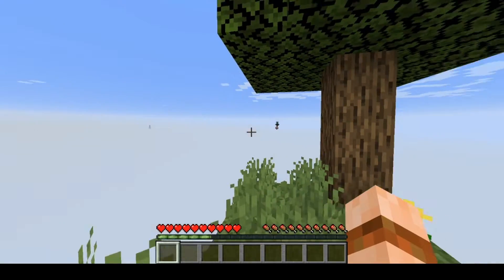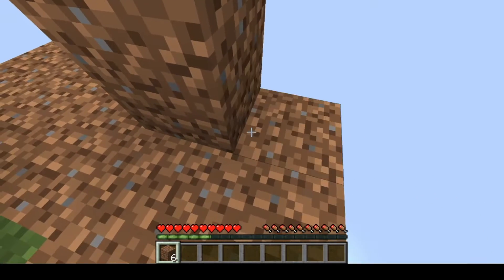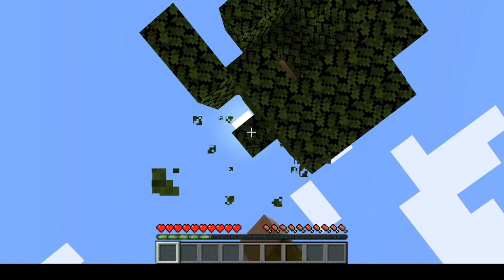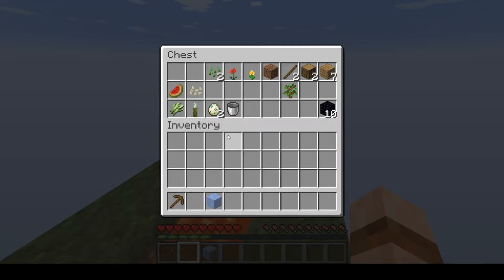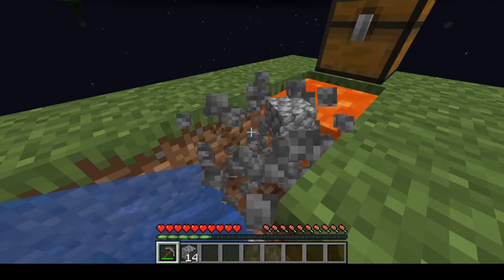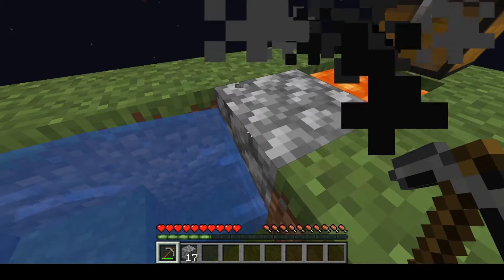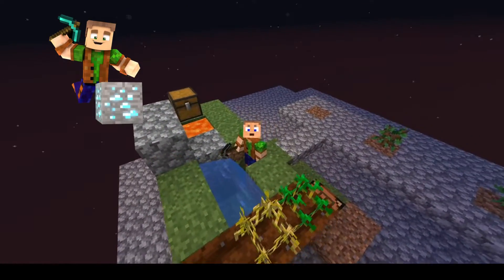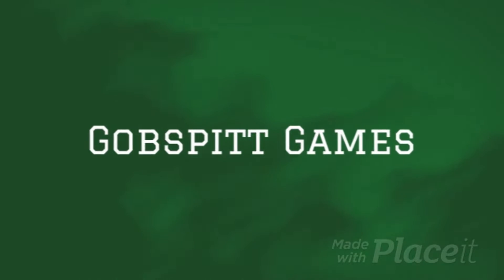Minecraft Lets Play - SkyBlock Episode 1 - Getting Started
Welcome to my SkyBlock Adventure! SkyBlock is a modded version of MineCraft where the map has been replaced with floating islands and you need to survive with limited resources and use all of your wits to get by!

This is Java Minecraft 1.15.2.

It is Minecraft survival in Hard Mode!

Find me at: Facebook - Gobspitt Games

Patreons get a number of benefits which include access to a Patreon only discord channel on the TryCraft Discord, a shout out in one of my TryCraft episodes, recognition in my video credits and a permanent recognition in my Patreon Hall on the TryCraft Server!

Parts of this video may have been created using ReplayMod for aerial/cinematic views.

• Battle_Crowd_Celebrate_Stutter

This video explains:
How to play SkyBlock
How to make a cobblestone generator